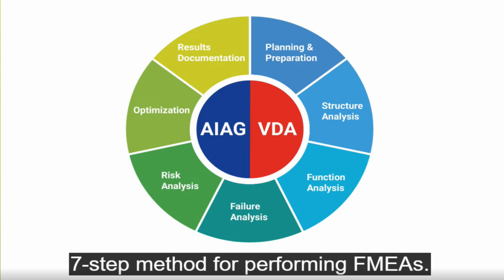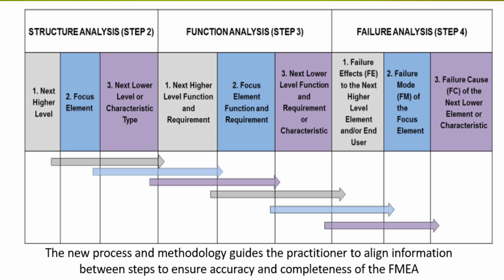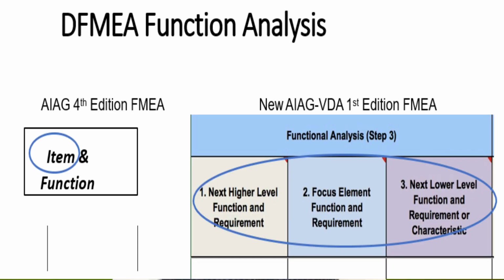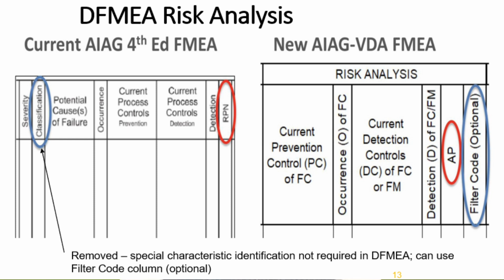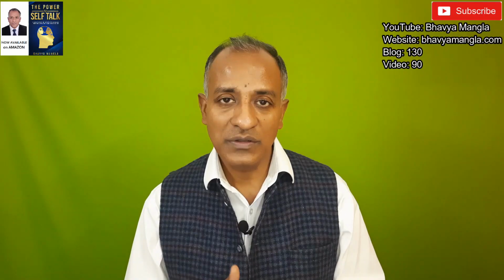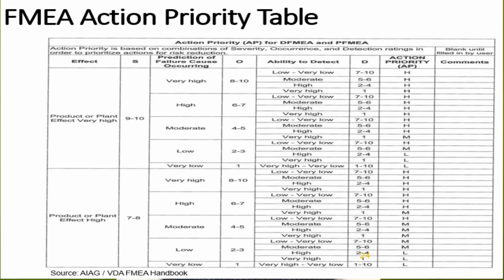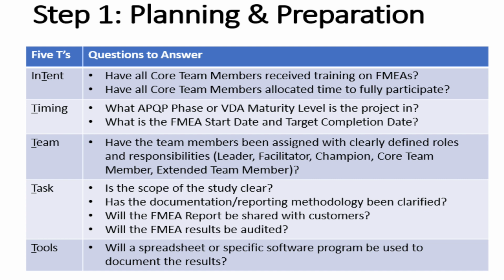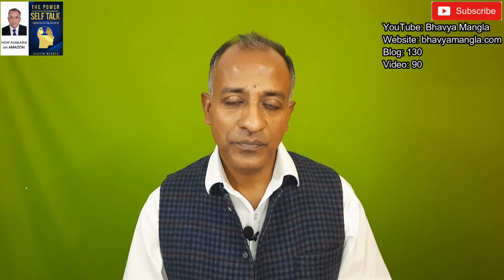Difference FMEA New (1st Edition - 2019- AIAG/VDA) and FMEA Old (2008) | Bhavya Mangla | English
Failure Mode and Effects Analysis (FMEA) is a well-established method in the manufacturing industry, commonly applied to optimize product/process reliability and cost. It requires cross-functional teams to identify and evaluate the product/process functions, to continuously improve them to reduce risks. The FMEA is a living document and is re-evaluated many times during its lifecycle.
The purpose is to understand the key difference between the old (2008) and the new version so that the new FMEA (Handbook: AIAG & VDA 1st Edition 2019) can be effectively understood and implemented in the organization.